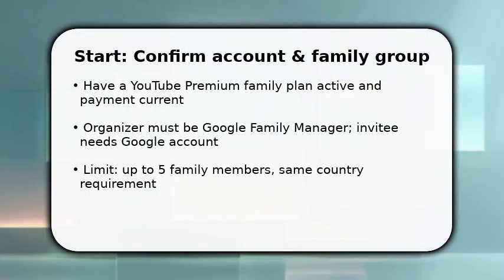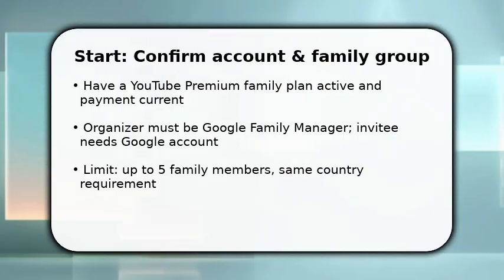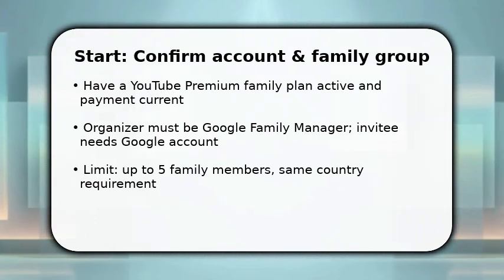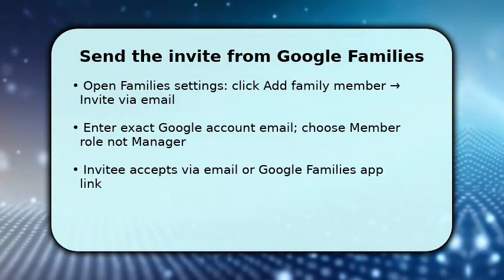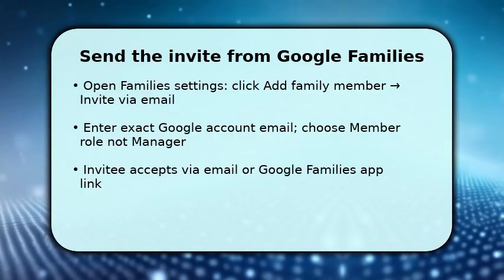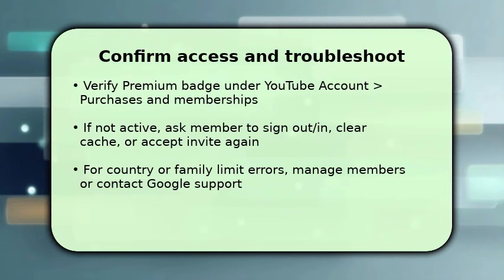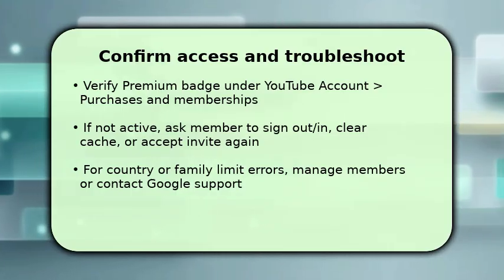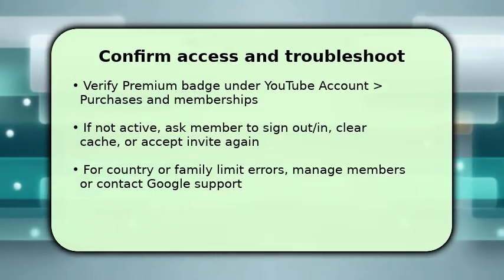How to Add Person to Youtube Premium (updated)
Discover the step-by-step guide to adding a person as your YouTube Premium member. Enhance collaboration and access exclusive content with friends on this updated tutorial.

YouTube Premium, add friend premium account, video subscription process, exclusive features for groups, How to add someone to YT Premium